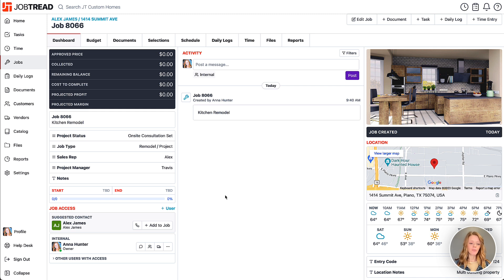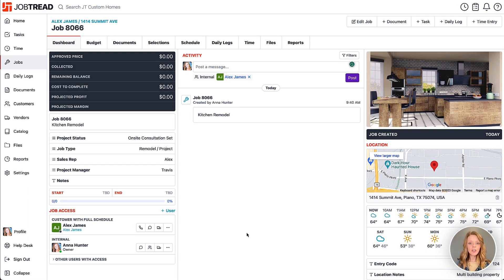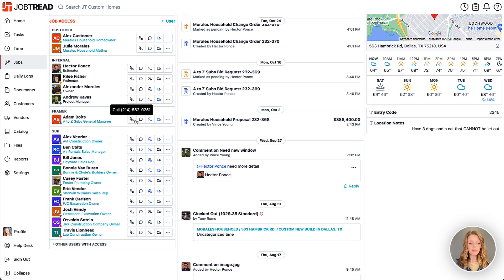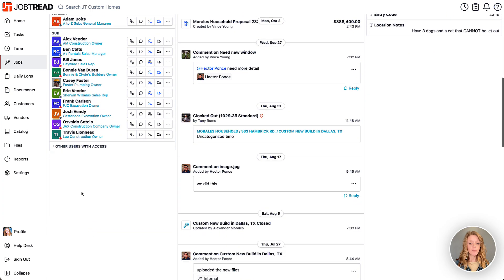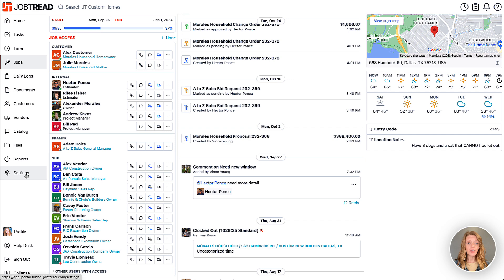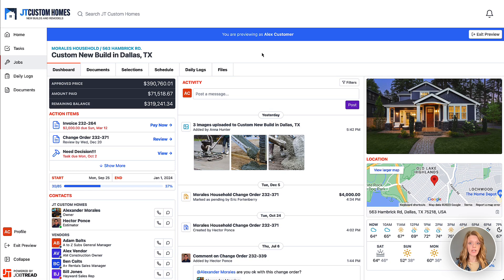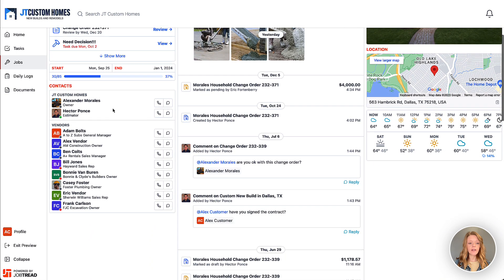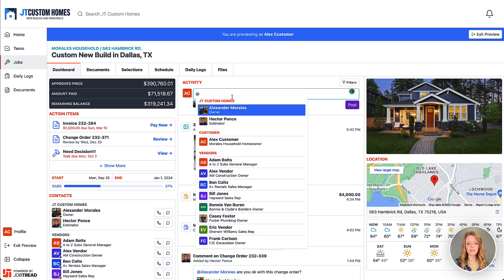Feature Update: Job Dashboard and Portal Updates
We’re excited to announce updates to the Job Dashboard and the Customer and Vendor Portals, designed to elevate your customer and vendor’s experience and foster more effective communication and transparency across your organization.

Job Dashboard
-New jobs display a “Suggested Contact” in the Job Access List
-Call or message a contact with a single-click
-Open the contact menu to change their member role
-Use the share buttons to display contacts on customer or vendor portals
-Set contact sharing defaults for each internal and external role in settings
-Edit custom fields one at a time with an improved UI

Customer and Vendor Portal
-Make a strong impression with an enhanced Portal UI showing a larger header and logo
-Additional simplicity by hiding the main navigation if the external user only has one job
-Choose to display a financial summary on Customer Portal
-A list of action Items will show upcoming tasks and pending documents
-Choose to display a contact list with internal and external job contacts
-External users can @message anyone on their contact list

Sales & Estimating
-Construction CRM
-Templates & Cost Catalog
-Bid Requests
-Estimates
-Customer Selections
-Contracts & eSignatures

Project Management
-Purchase Orders
-Daily Logs
-Tasks & Scheduling

-Change Orders
-Customer Invoices
-Job Costing
-Quickbooks Integration